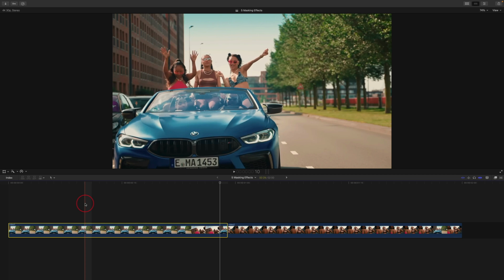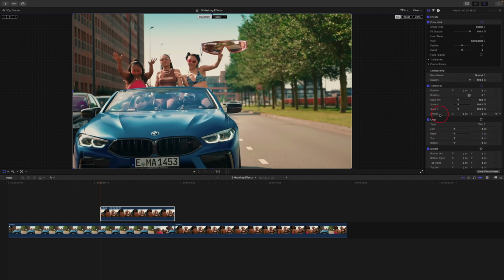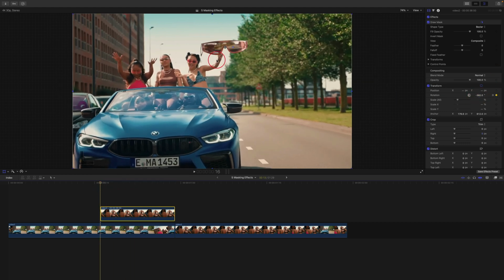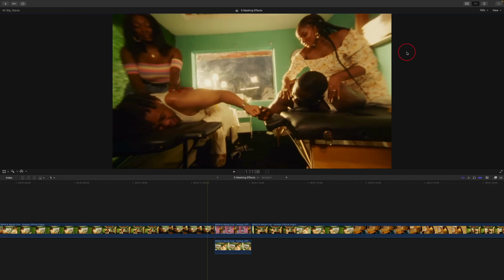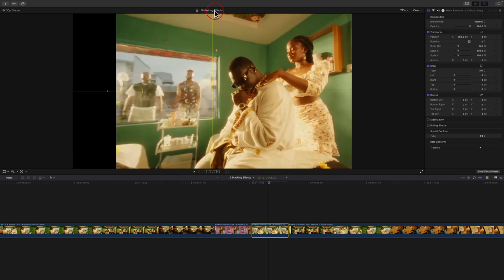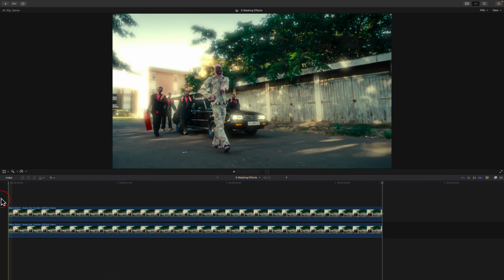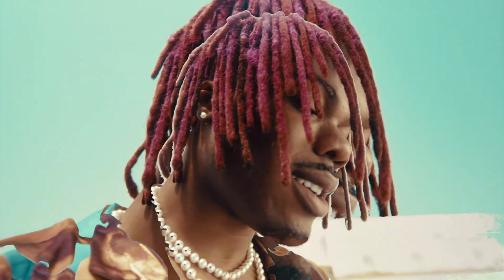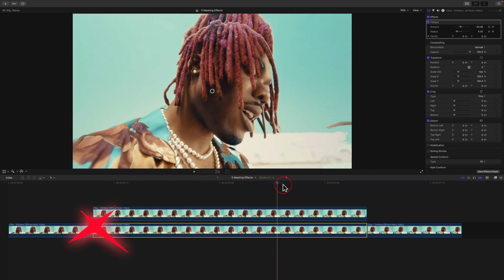4 Music Video Masking Effects in Final Cut Pro X!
This video will show you 4 masking effects for your music videos in Final Cut Pro, no plugins or presets needed! It's for beginners and advanced editors who want to quickly make effects for music video projects. Re-create a spinning mask effect, panning image mask, glowing luma mask, distortion mask effect.

Timestamps:
0:00 Intro
0:18 Spinning Mask Effect
7:30 Panning Image Mask Effect
10:15 Glowing Luma Mask Effect
12:24 Distortion Mask Effect